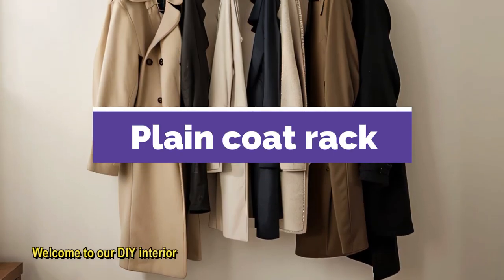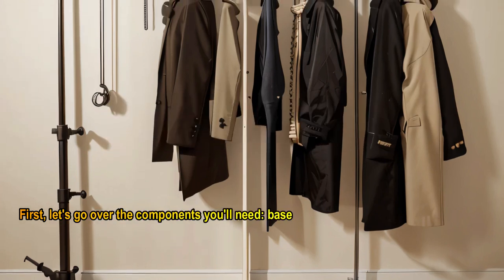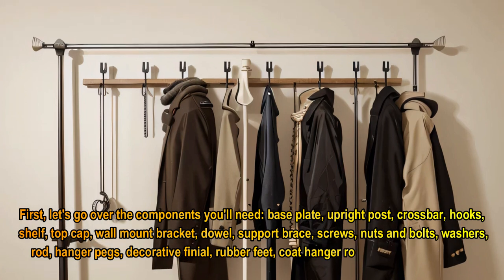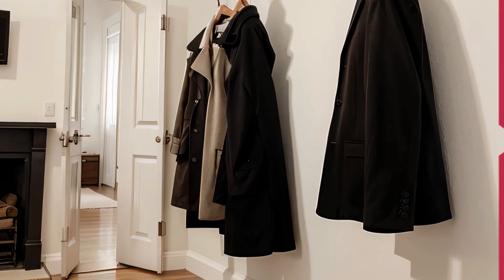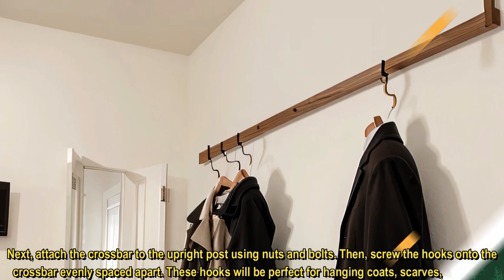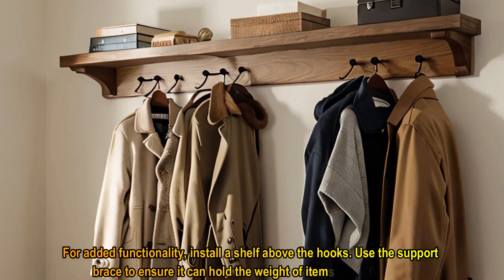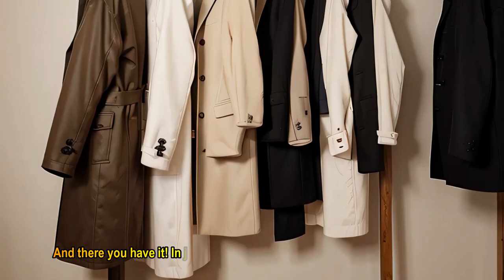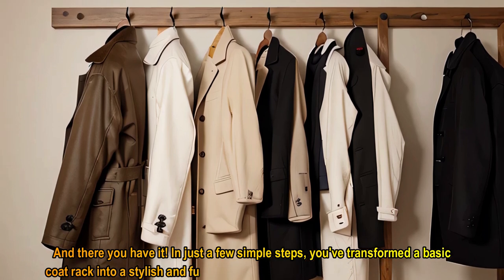Clever Coat Rack Ideas to Corral Entryway Clutter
Transform your living room from cluttered to stylish with a custom-made coat rack! In this beginner-friendly video, we'll guide you through the entire process, from designing your dream rack to bringing it to life. Even if you're new to DIY, you'll be amazed at what you can create with a few simple tools and materials. Get ready to add a touch of functionality and flair to your space!

What You'll Learn:

Different coat rack styles and designs: Find the perfect fit for your living room aesthetic.
Essential tools and materials: Gather everything you need for a smooth crafting experience.
Step-by-step instructions: Follow along with clear and concise guidance, even if you're a DIY newbie.
Customization tips: Make your coat rack uniquely yours with creative accents and finishes.
Budget-friendly hacks: Learn how to build a beautiful rack without breaking the bank.

With a little effort and creativity, you can craft a stunning coat rack that enhances both the style and functionality of your living room. So grab your tools, unleash your inner designer, and get ready to impress!